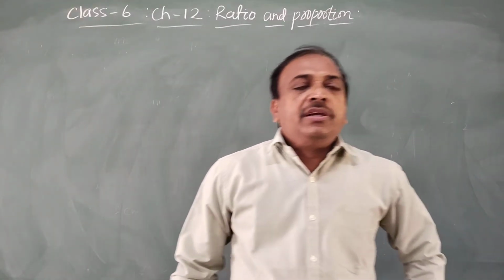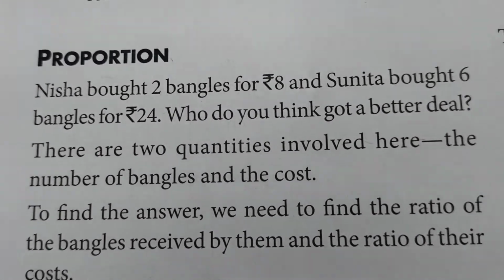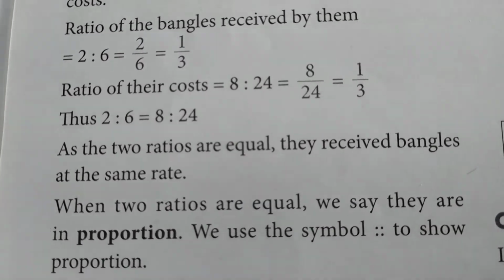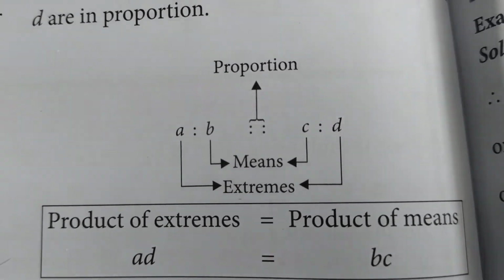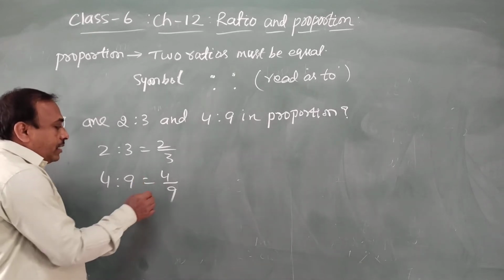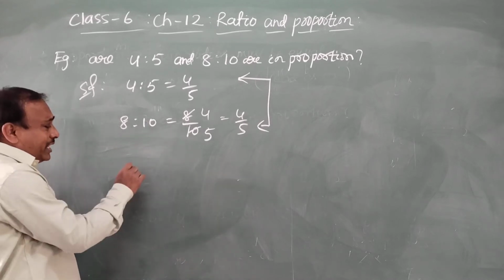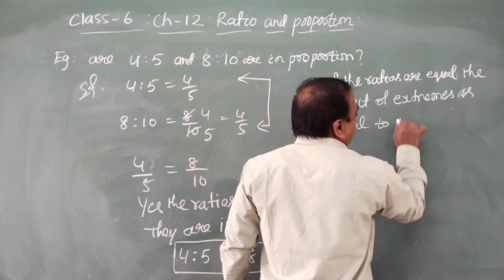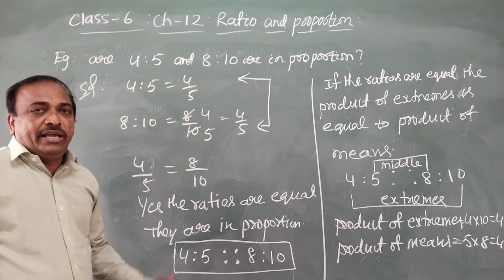CLASS 6 CH 12 RATIO AND PROPORTION (PART-2)